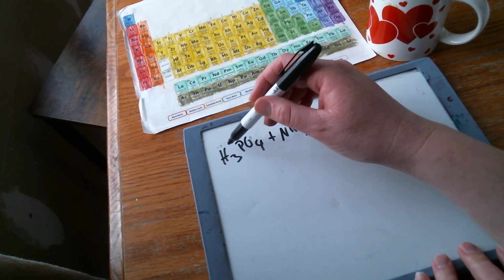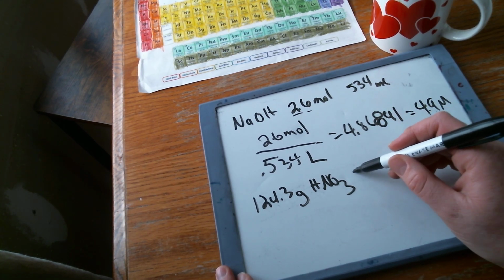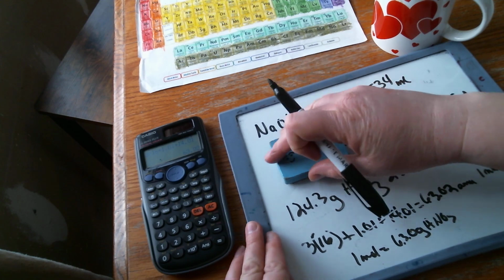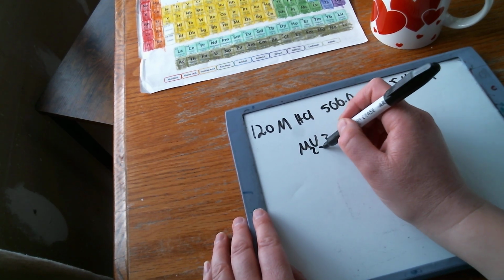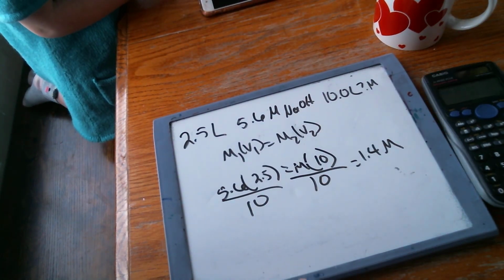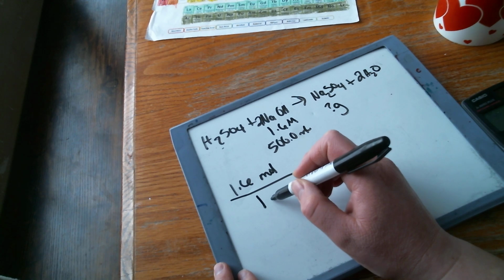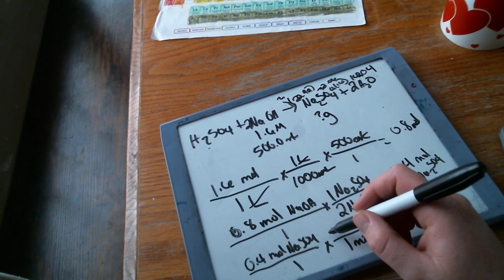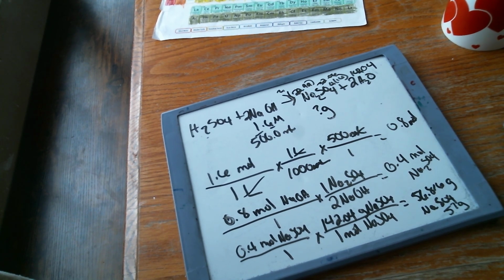Apologia Chem Mod9 Example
Step through Apologia Chem Mod9 Example Problems